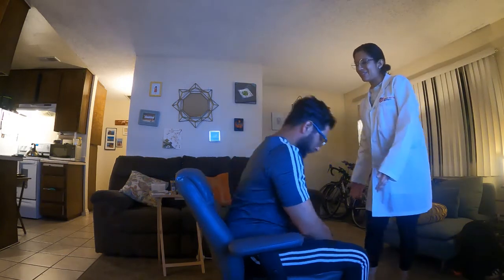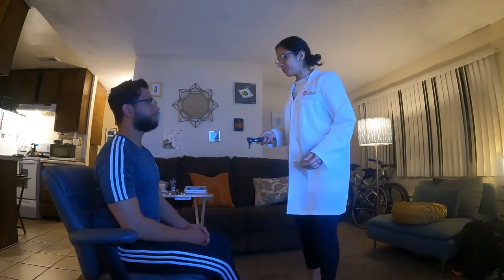Body System Exam: HEENT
MSN 572